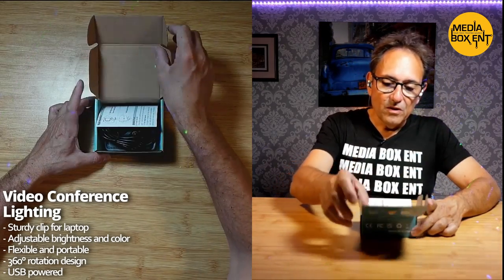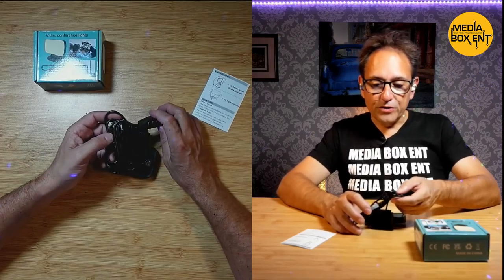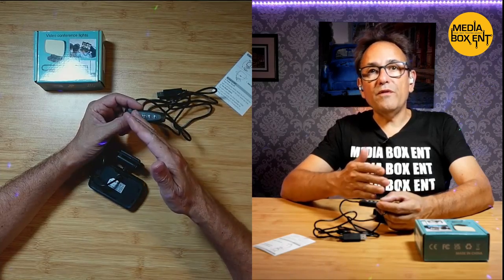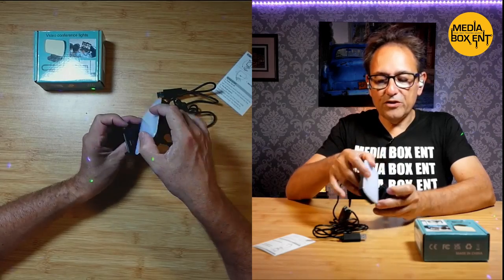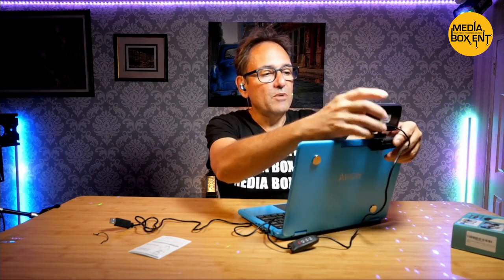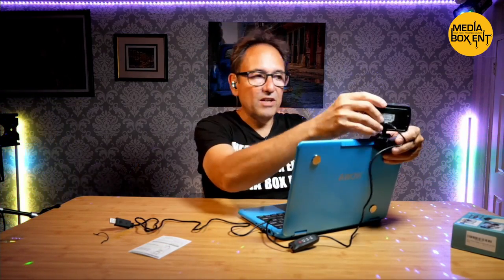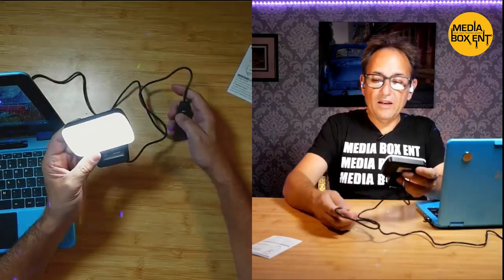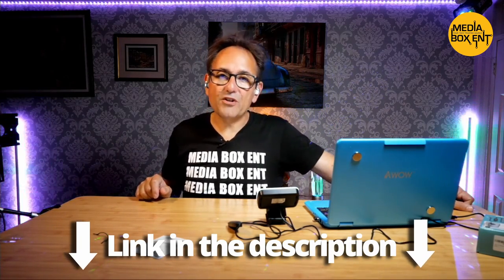Video Conference Lighting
Video Conference Lighting, Webcam Lighting for Remote Working, Zoom Lighting for Laptop/Computer, Zoom Calls, Live Streaming, Self Broadcasting, Video Light for Zoom Meeting with Sturdy Clip